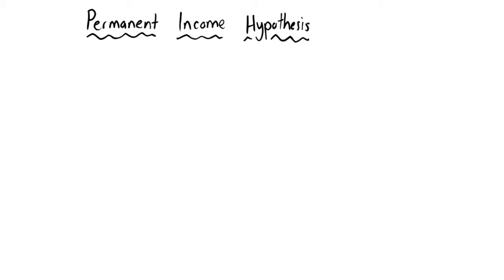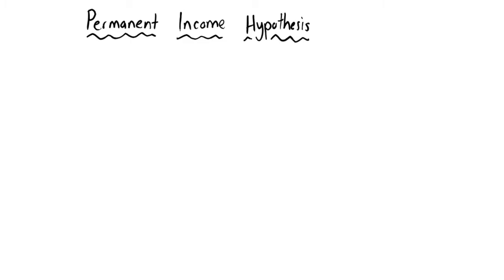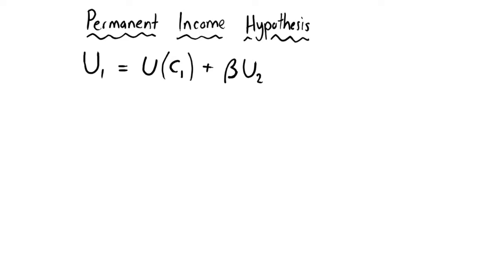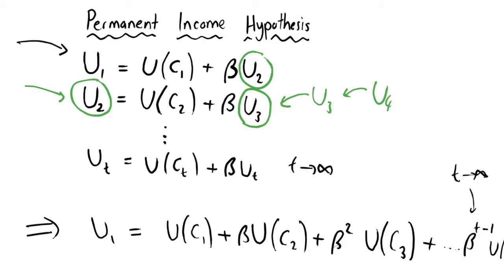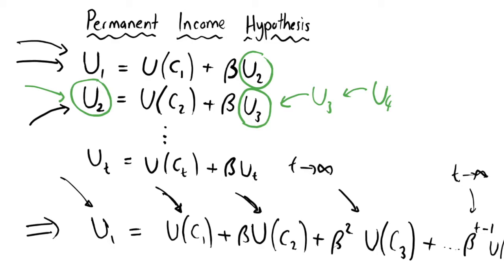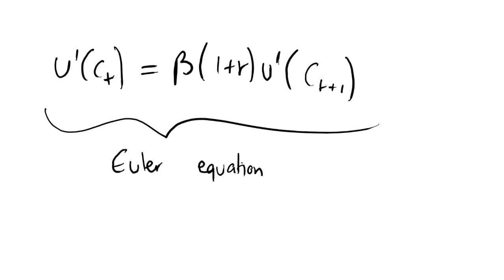The Permanent Income Hypothesis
I explain the Permanent Income Hypothesis, and begin to derive some results implied by this model. This is an intertemporal choice model developed by Friedman. Each generation has altruism towards their next of kin, so the generation makes consumption decisions as if it's generation is infinitely lived. We thus have to derive budget constraints and utility functions with an infinite representation.

We make a No Ponzi condition which says that we cannot finance debt with more debt ad infinitum in order to derive our budget constraint.

In future videos we shall look at borrowers and savers in more detail, examining what happens with a change in the interest rate, changes in income and other exogenous changes.